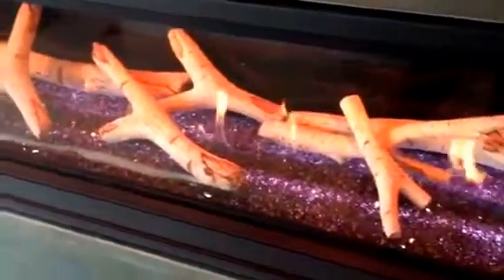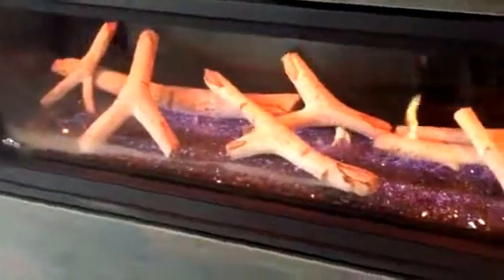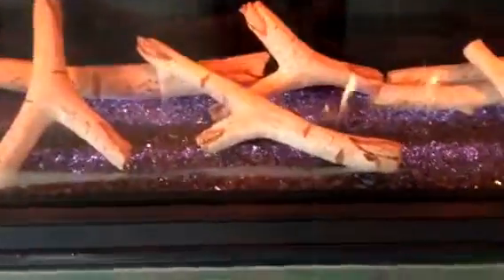Napoleon Vector 62 with dynamic heat control